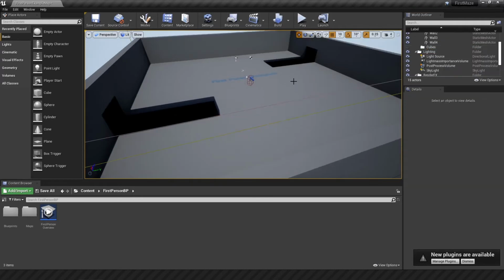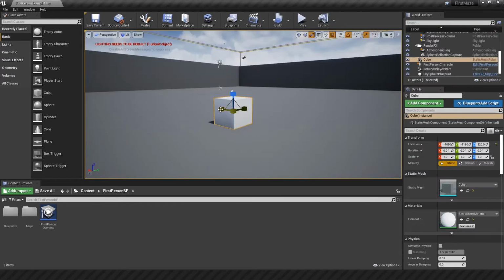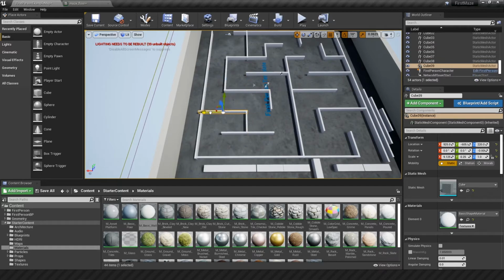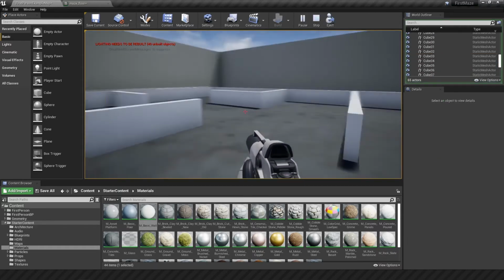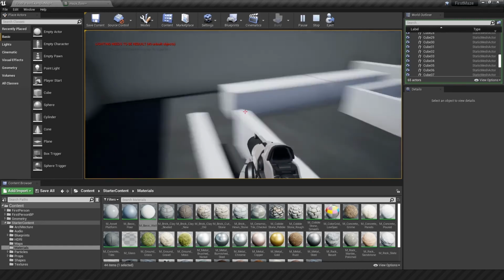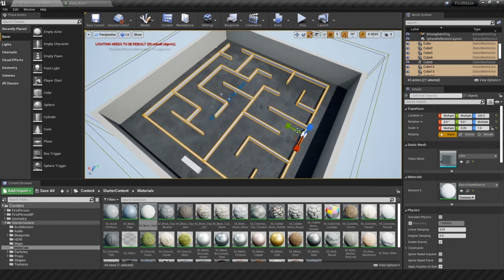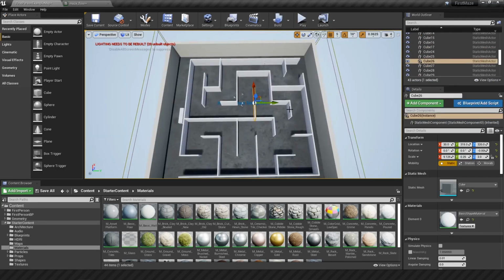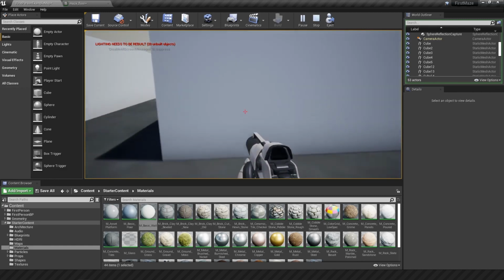How to Build A Simple Maze in Unreal Engine 4 | Devlog #6 - Game Development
Devlog #6 - Building a Maze - Early Day 6

This video documents my learning experience of building a simple maze or labyrinth in Unreal Engine 4. Right now, I just need it to be playable. Eventually, it will incorporate game mechanics like moving doors, differing levels, and secret passages.

Building the maze involved whiteboxing, scaling according to a 7x7 square grid layout, and ensuring the wall height and corridor widths could handle future updates. Overall, it came out quite nicely! (except the bit halfway when I tried to do textures again and failed!)